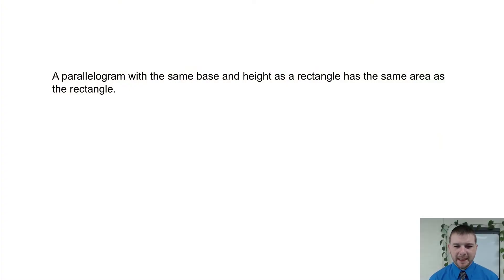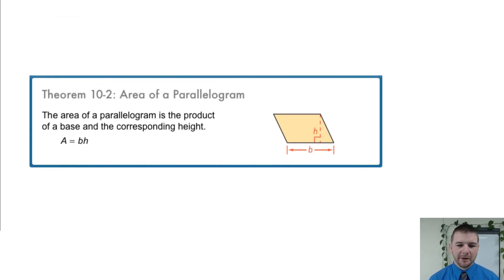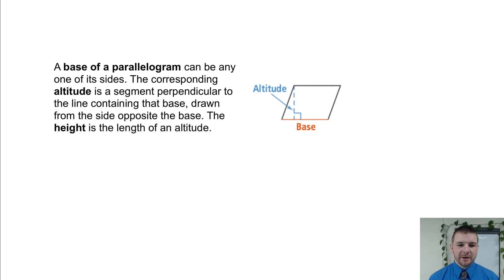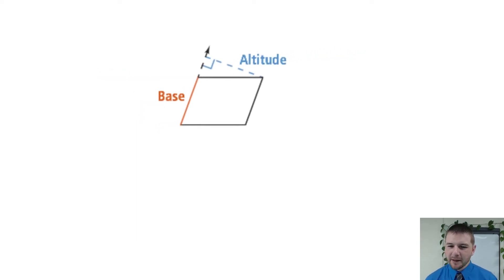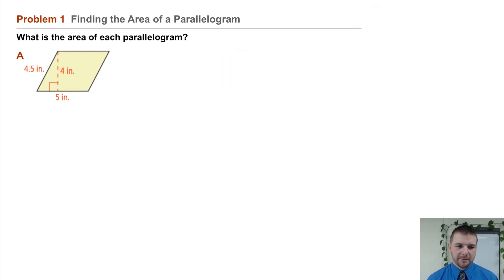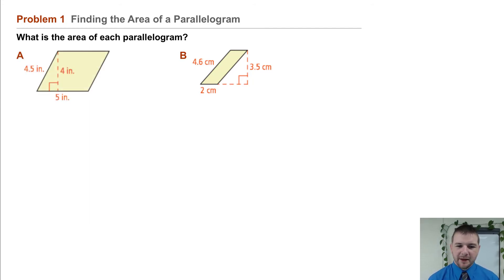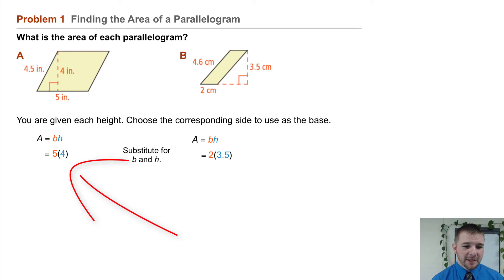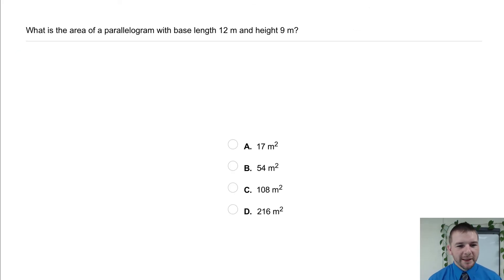Geometry 10-1 Areas of Parallelograms and Triangles: Problem 1 - Finding the Area of a Parallelogram